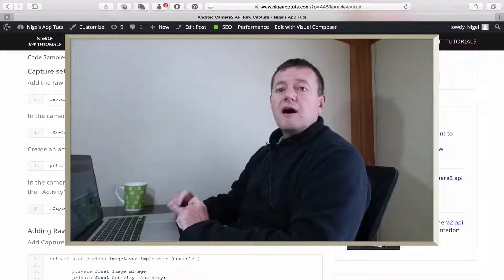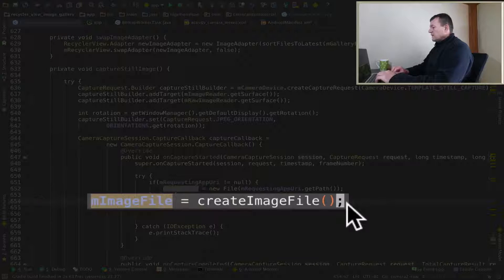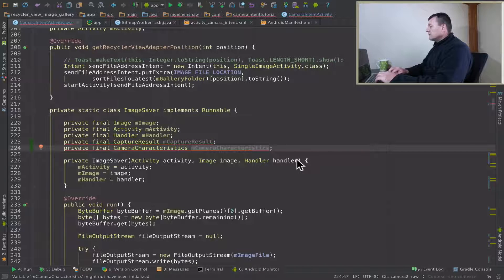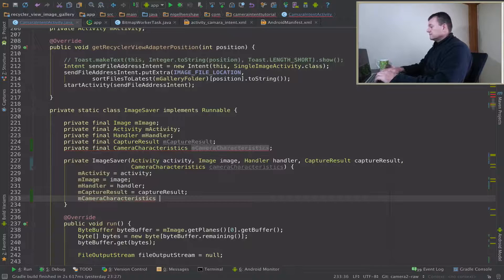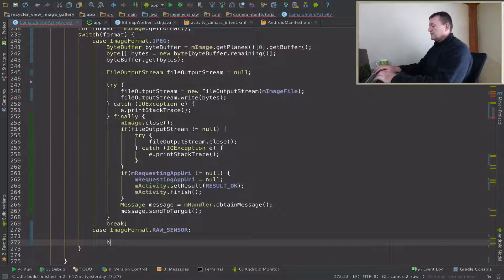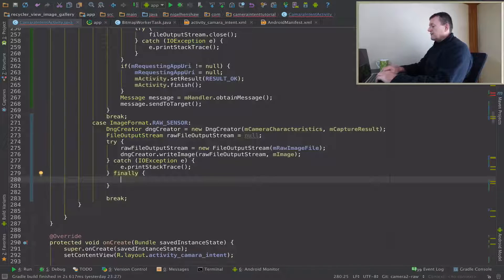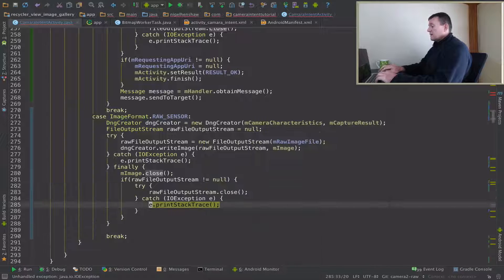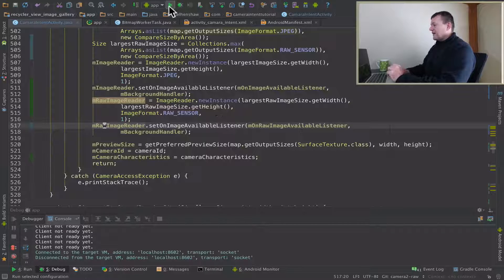Android camera2 api raw image capture - Part 2 Capture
In this tutorial series we will be creating an android camera application that captures both raw & jpeg images.

In Part 2 the final part of this series we will be doing the capture and saving of both RAW & JPEG images into their own folders.

or else run this command

In this tutorial we will cover:
- Adding the raw image reader surface to the capture request
- Creating the file for the raw image
- Setting up the CaptureResult
- Adding Raw support to the ImageSaver runnable

API's covered
- CaptureRequest.Builder.addTarget
- CaptureResult
- ImageFormat.JPEG
- ImageFormat.RAW_SENSOR
- DngCreator
- DngCreator.writeImage